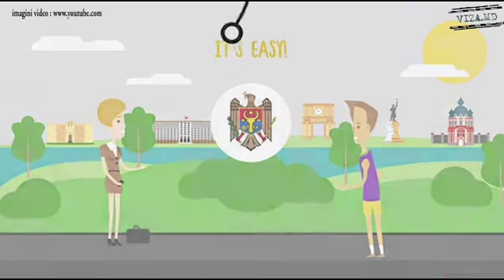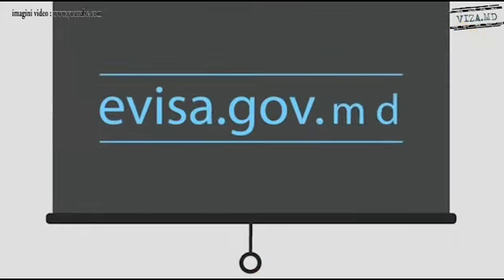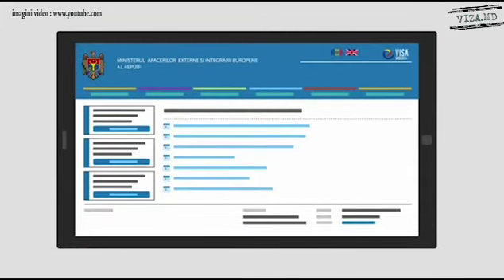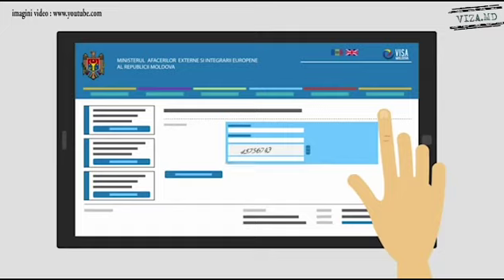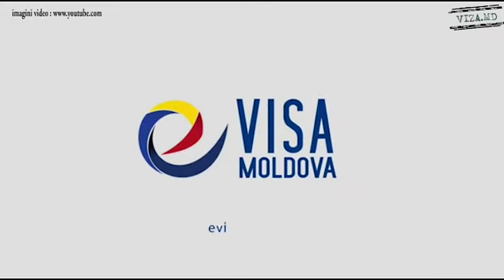Request online short-stay visas for the Republic of Moldova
On August 1st 2014, the Ministry of Foreign Affairs and European Integration is launching the e-Visa service, which will allow applicants for short-stay visas to the Republic of Moldova to submit applications online through the governmental portal

e-Visa is equivalent to the traditional visa and represents a printed authorization that confers to a foreigner the right to enter the territory of the Republic of Moldova at any border-crossing point. In order to obtain the visa, the applicant will complete the visa application form in an electronic format and will attach the required set of documents. In case of approval, the person will pay the visa fee by credit card and will receive the electronic visa via e-mail.

e-Visa seeks to facilitate the issuance of visas for citizens of countries where there are no diplomatic missions of the Republic of Moldova by discarding the requirement of personal presence at the consular office.